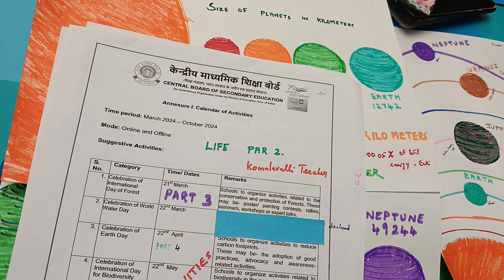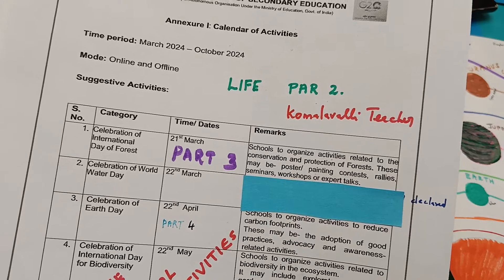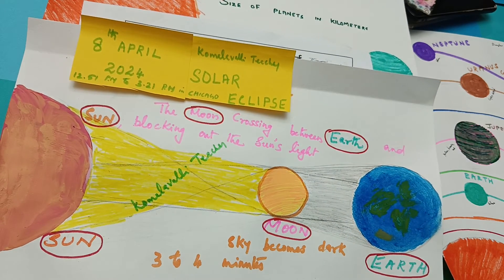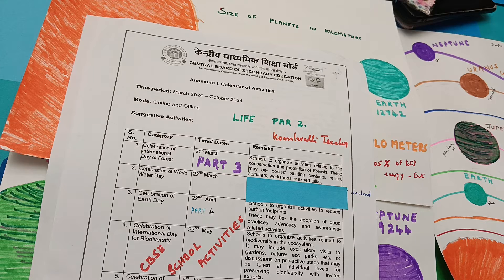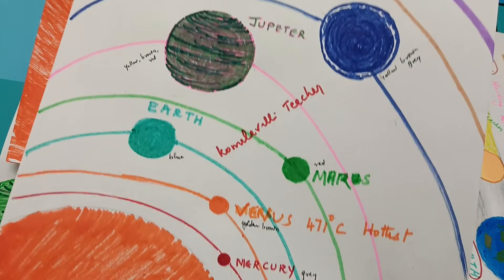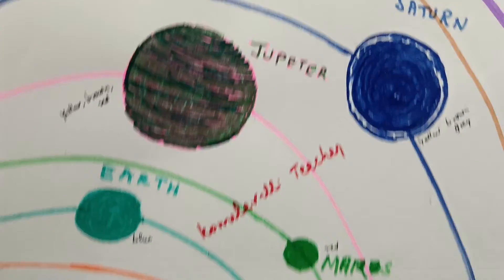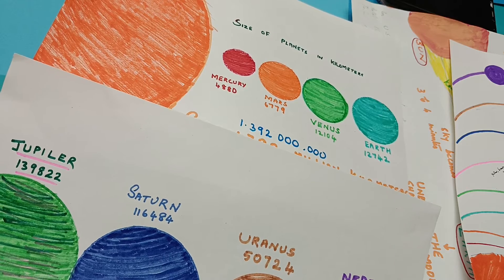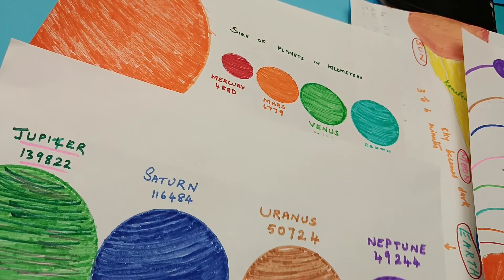LIFE 4.SCHOOL ACTIVITY SOLAR ECLIPSE 2D & 3 D ART INTEGRATED PROJECT -SS+MATHS+SCIE+ LANG DIAM SUN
KOMALAVALLI TEACHER# # # ART INTEGRATED PROJECT# # LIFE 4 SOLAR ECLIPSE # multidisci Project#